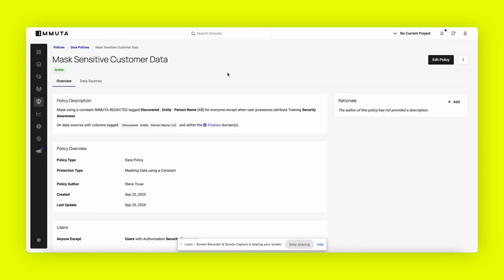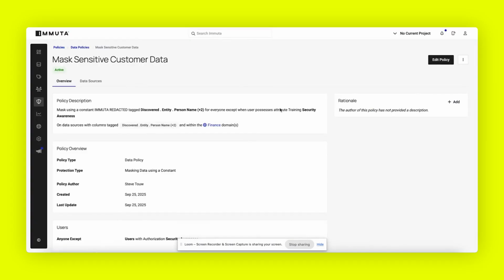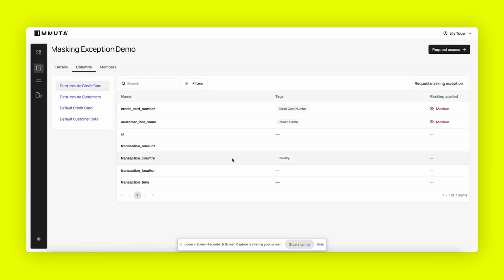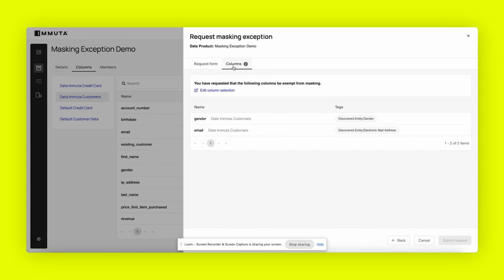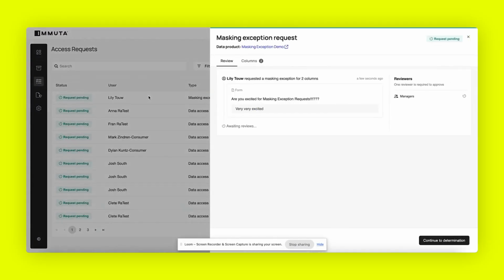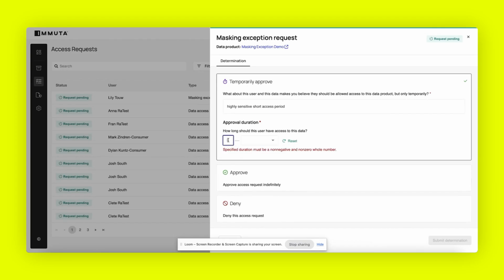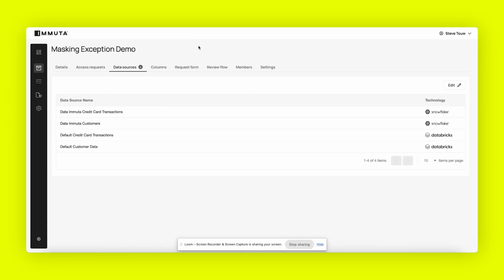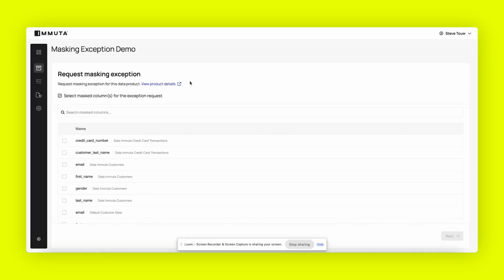Request Masking Exception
In this demo, you’ll see how Immuta’s new masking exception request feature lets users securely request access to sensitive data columns while keeping data governance fully intact.

What You’ll Learn:
 • How Immuta masking policies work across data platforms
 • How to request exceptions for masked columns
 • How reviewers see column-level tags and make access decisions
 • How temporary approvals automatically expire
 • How masking exceptions can be triggered from external data catalogs
 • How exceptions stay scoped to only the approved columns and tables